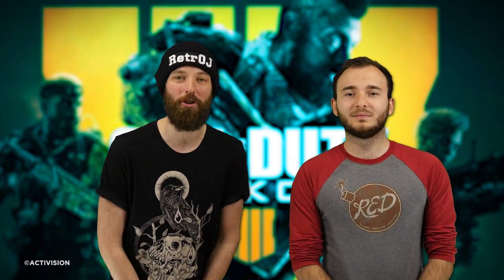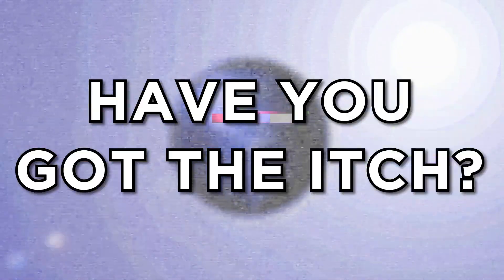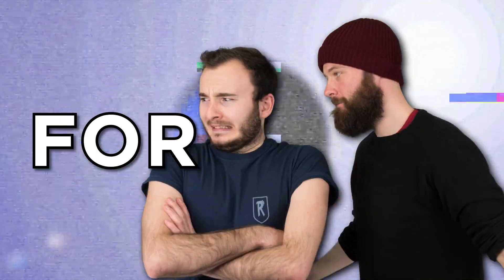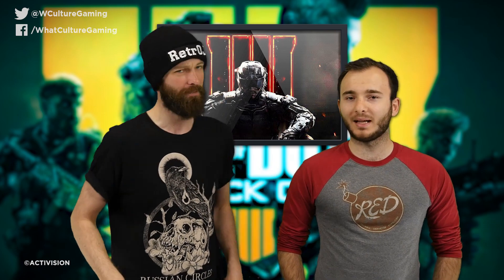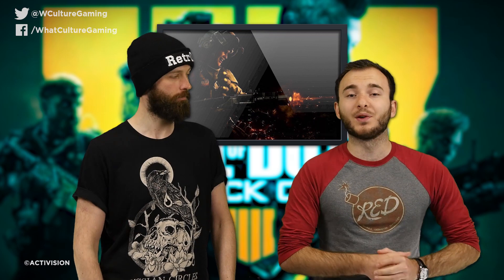'Black Ops Pass' Is Still Just A Season Pass - Big Black Ops 4 Blunders Ensue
Activision are ignoring the 2018 trend of making post-release content free. The Season Pass returns, albeit under a different moniker. It's infuriating the fanbase, it's cancelling pre-orders. It's making the road to Black Ops 4's October release a rocky one indeed.